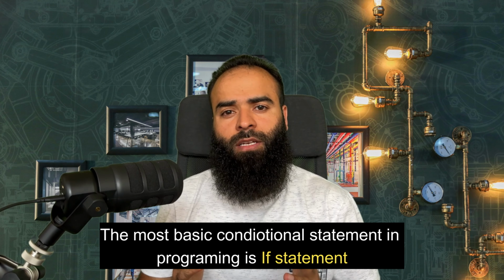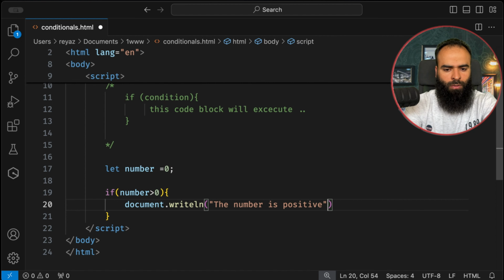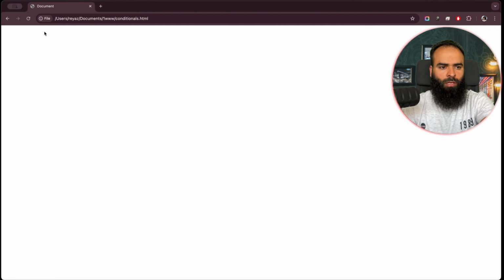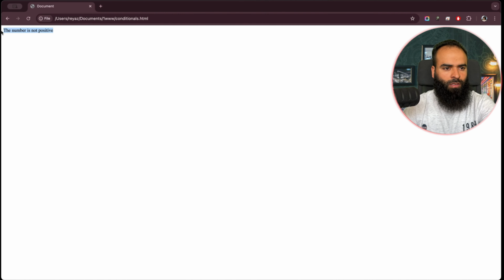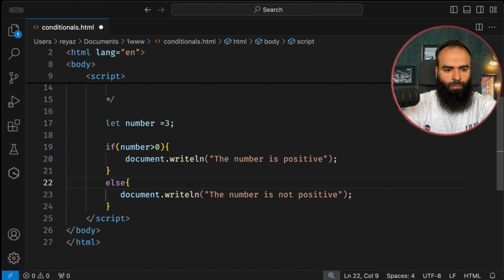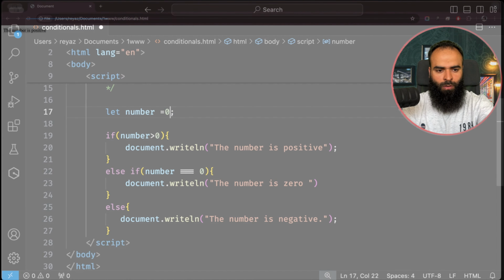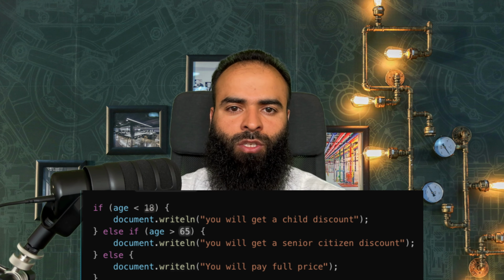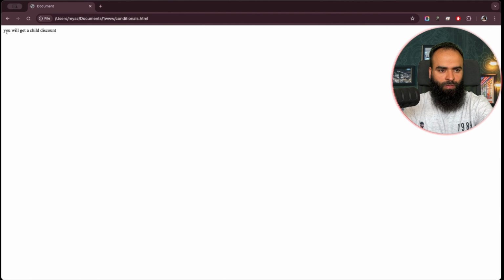Conditional Statements In Javascript | JavaScript Tutorial #3 | Learn with Reyaz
Know the basics of what are Conditional Statements  and how we use them in the javascript